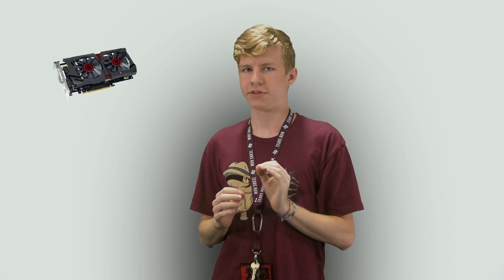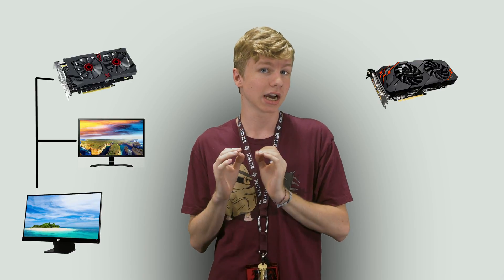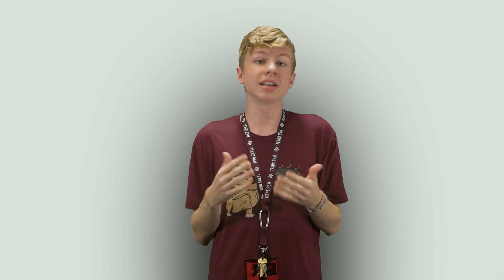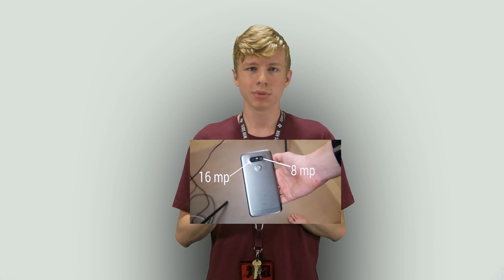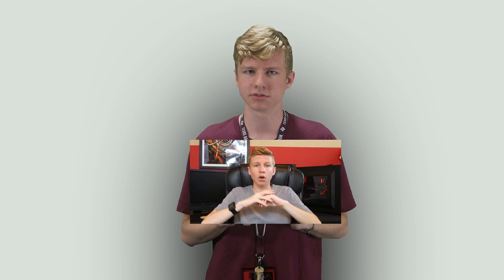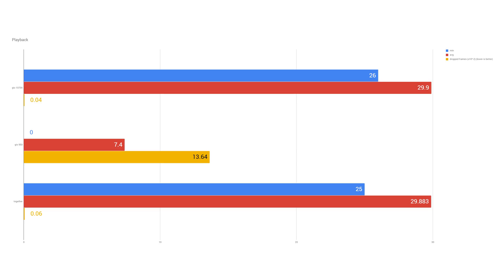Using a second GPU for compute ONLY?!?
Can you have 1 GPU dedicated to display, and a second used only for compute tasks like video encoding?